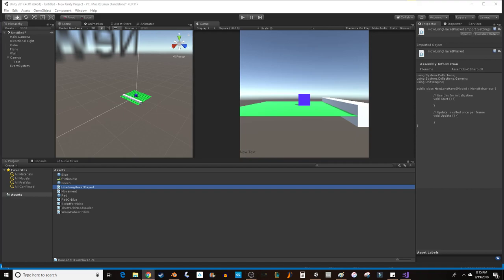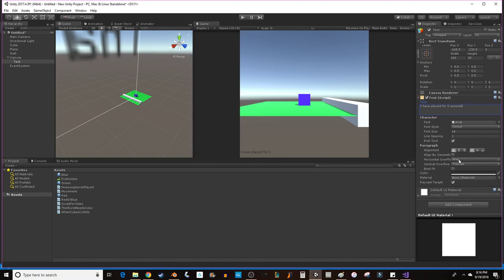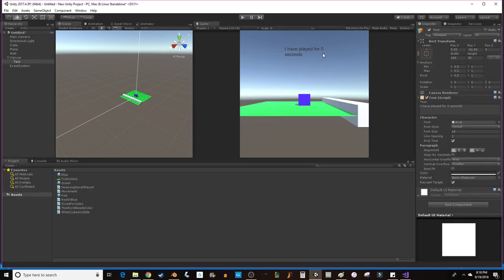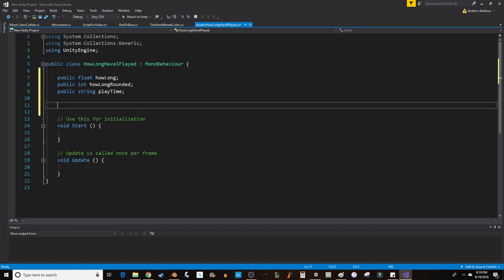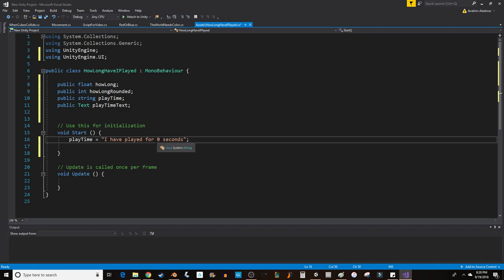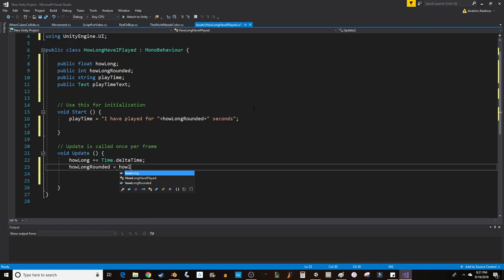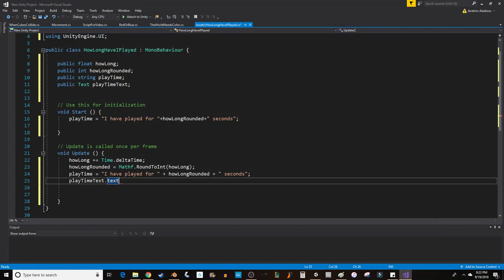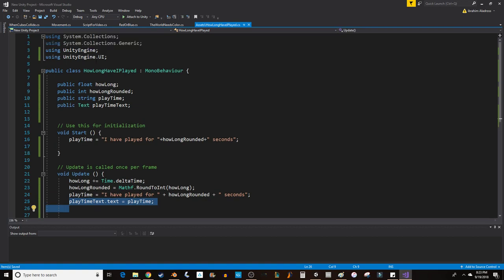Adding Text in Unity3D (and how to modify it in C#)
In this video, I show you how to add text to your game. I also go into how you would change the text through a script. By the end of the video, you'll have a working timer that keeps track of playtime rounded to the nearest second.